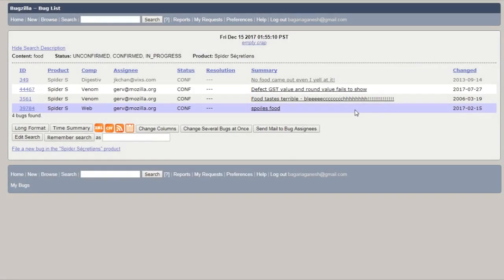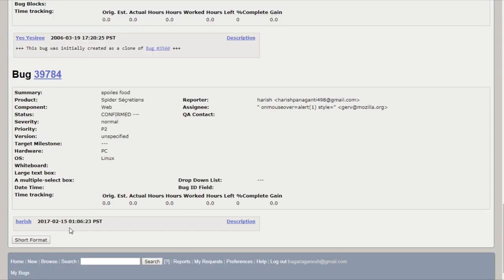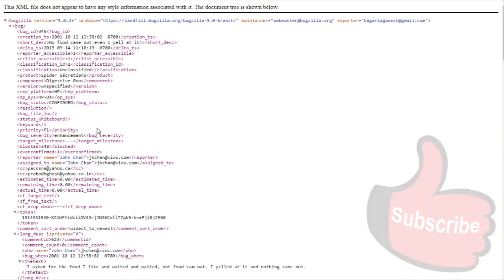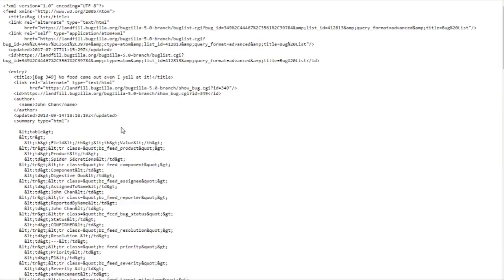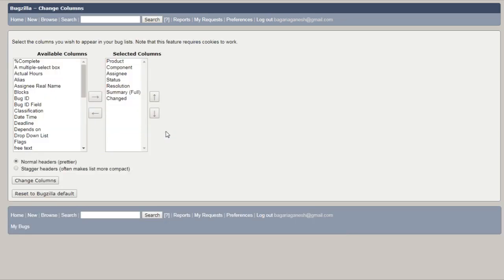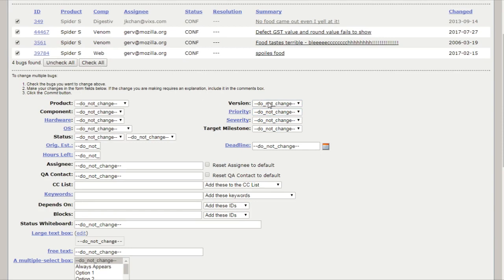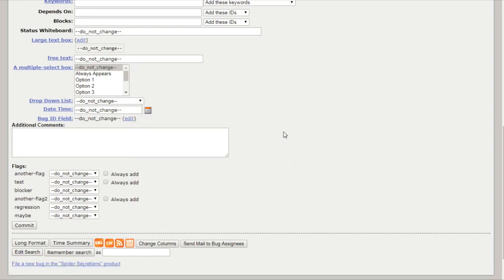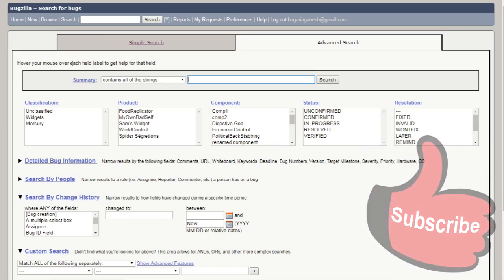Bugzilla Tutorial - 15 - BUG LIST | LISTING OF BUGS IN DIFFERENT FORMATS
Welcome to the fifteenth tutorial of Bugzilla, In this tutorial I am going to taught you how to list the bugs in different formats.

Bugzilla Tutorial - 1 - INTRODUCTION | WHAT IS BUGZILLA ?